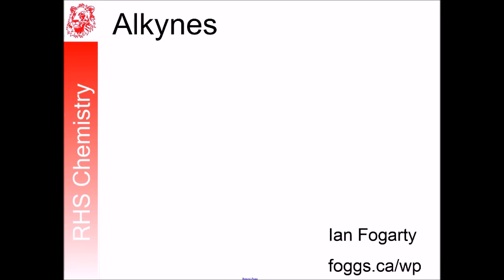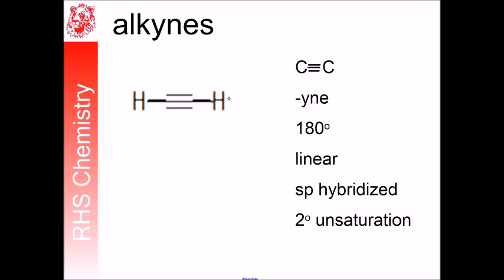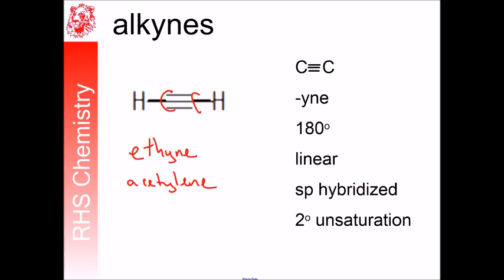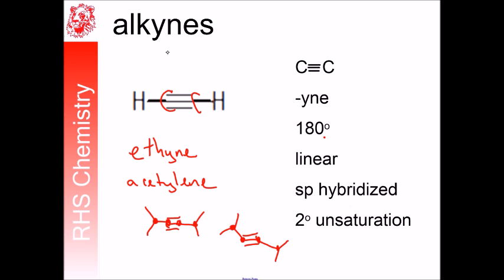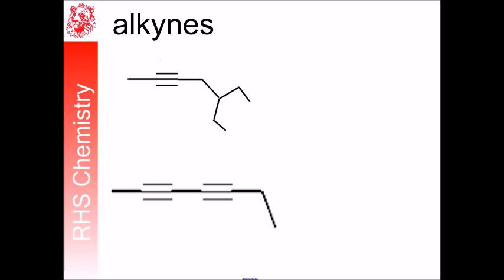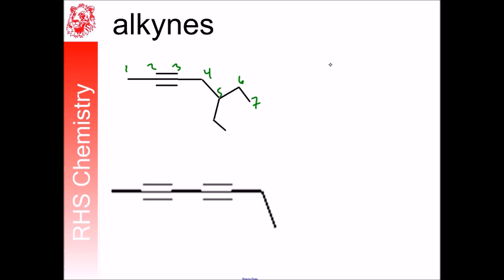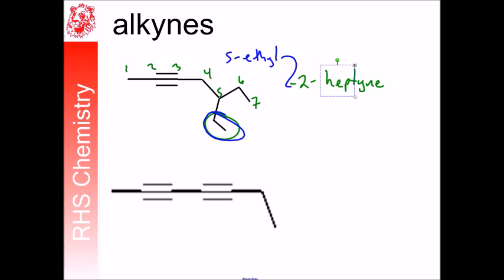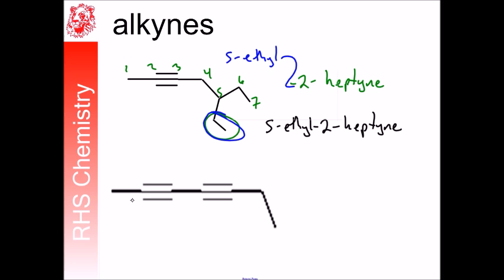alkyne flip video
This is meant to be a foundation only to get my students ready for their Collaborative Classroom work. There are holes missing on purpose so that students will have a place to discuss debate and discover, leveraging social constructivism. Topics include aklynes, linear, 180 degree, -yne.